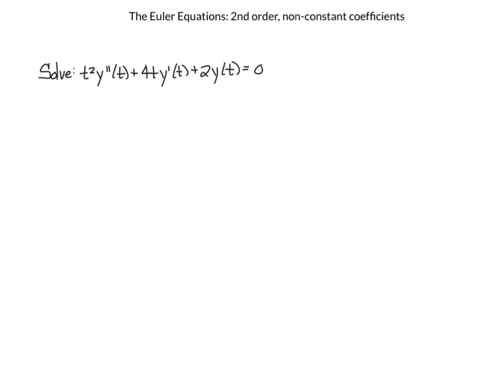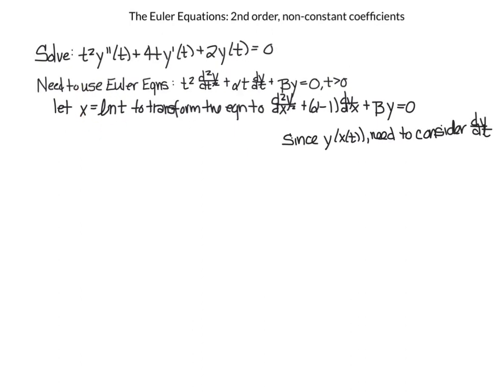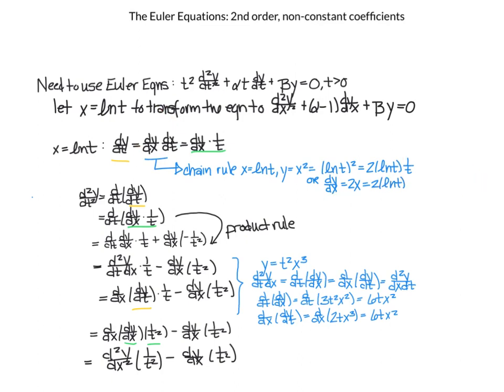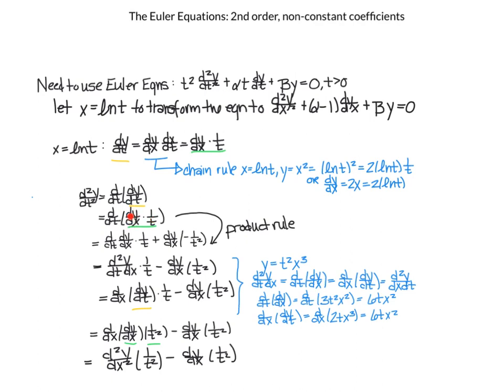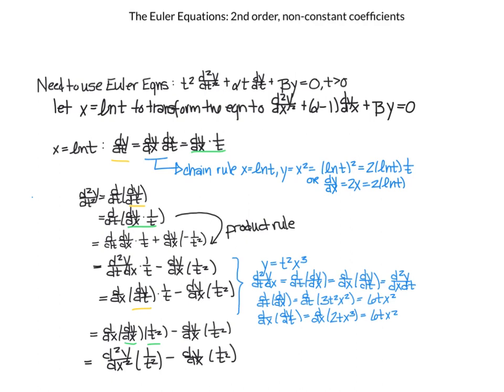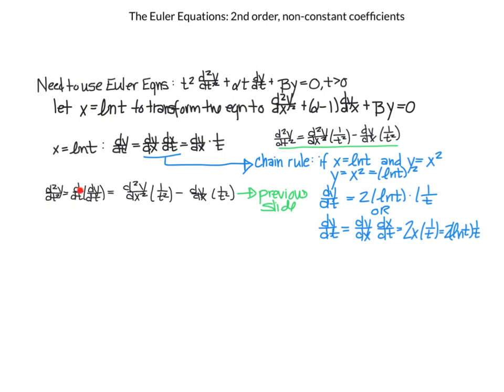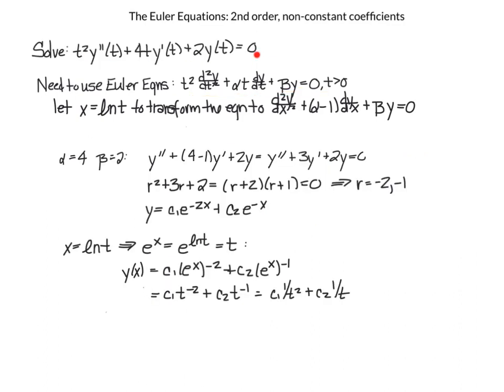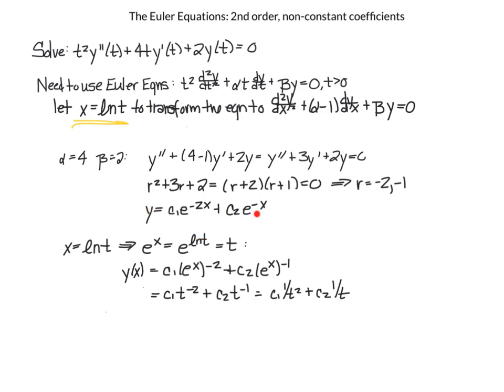Differential Equations Chapter 3.3: Euler's Equation for 2nd order DE with non-constant coefficients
This video covers Differential Equations: Euler's Equations to transfer 2nd order DE with non-constant coefficients
- derivation of Euler's equation
- example problem
- this topic is useful for section 10.8 Dirichlet Problem in a Circle
- Examples